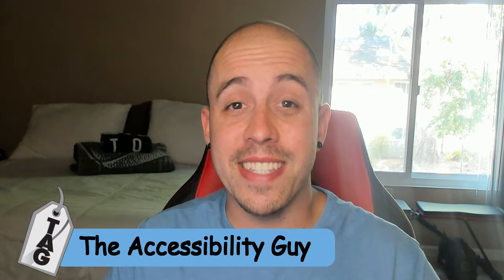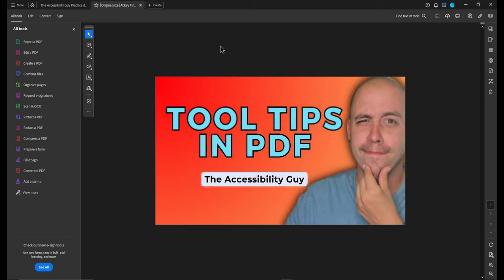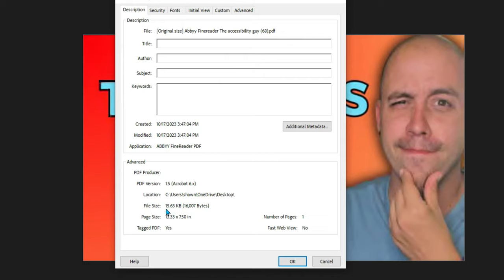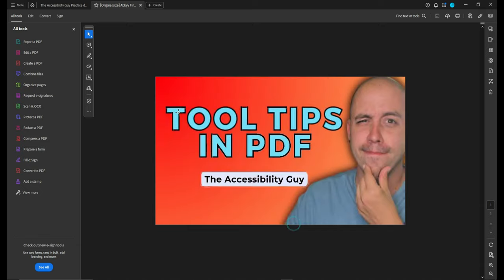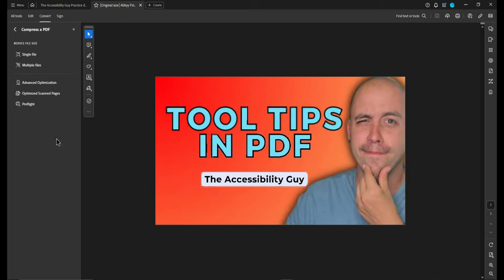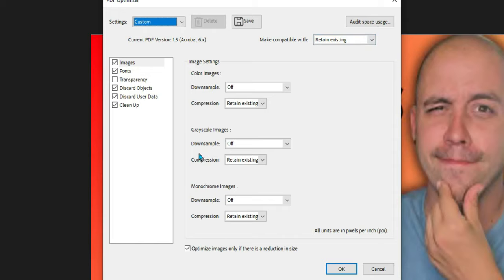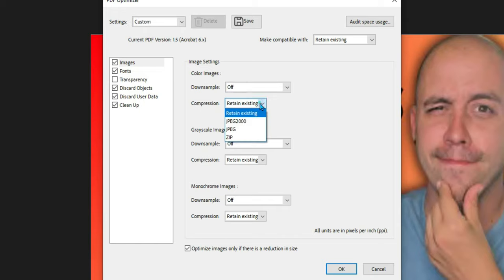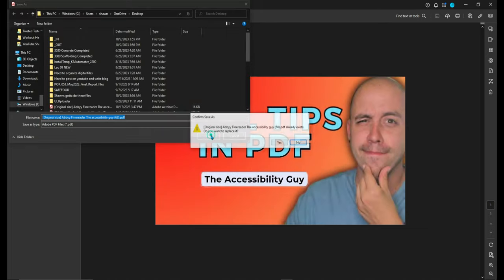How to Compress a PDF using Adobe Acrobat Pro DC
Learn how to compress a PDF by customizing settings to make your files smaller. This easy guide shows you each step.